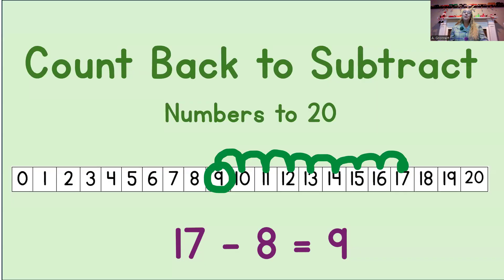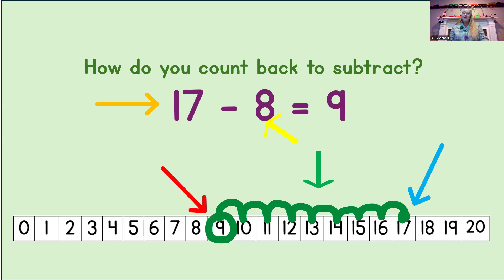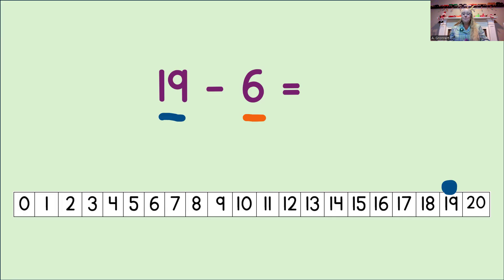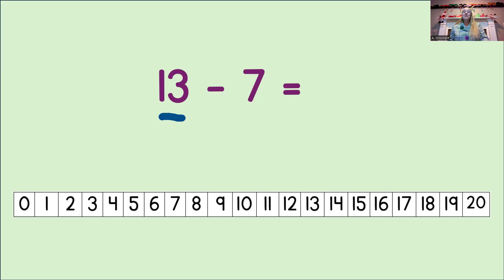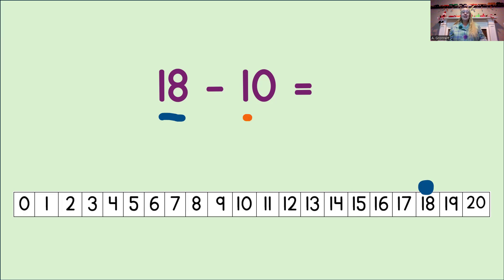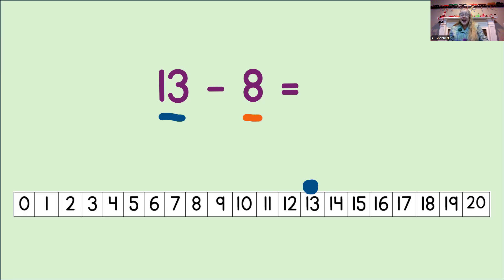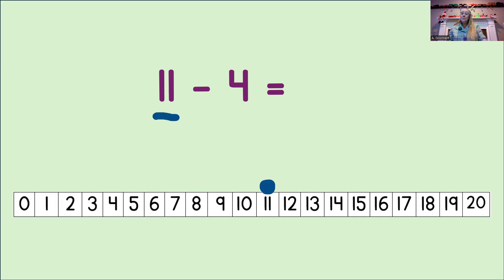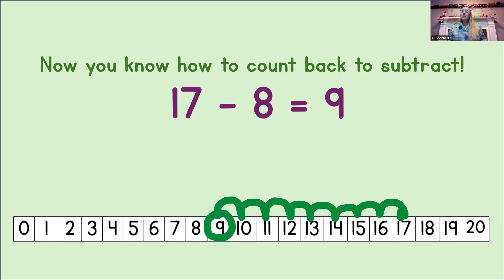Count Back to Subtract Numbers to 20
Learn how to use the strategy of counting back to subtract with numbers to 20.